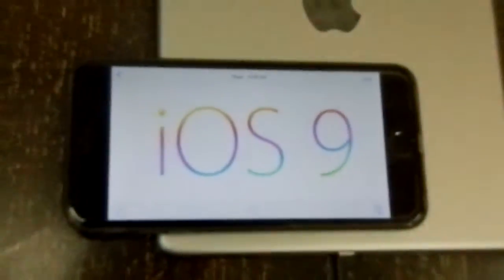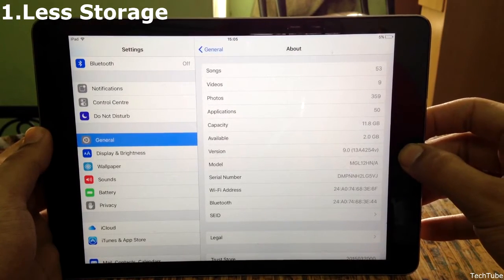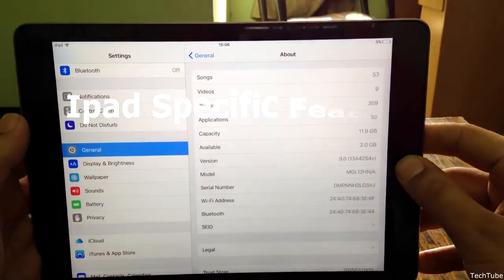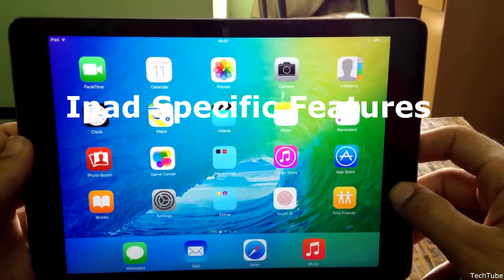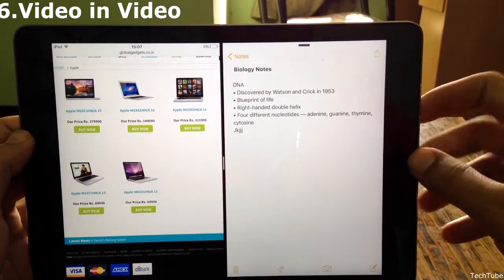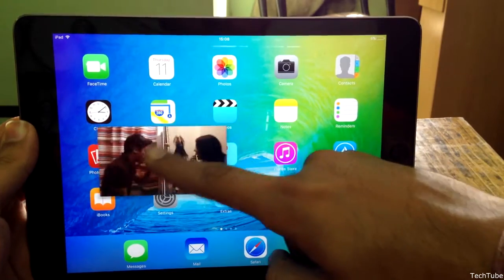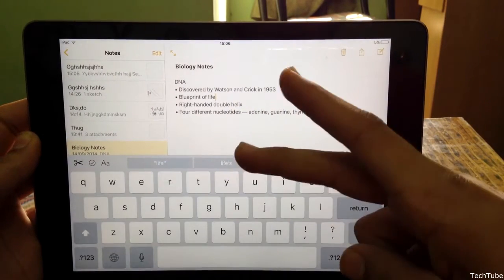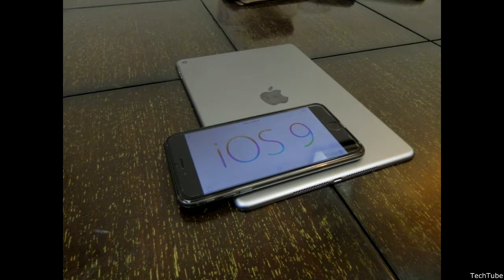New iOS 9 Beta On Ipad Air 2!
Top Features of iOS 9 by TechTube. Apple unweiled iOS 9 at WWDC 2015 with new features such as split screen ,video in video,battery saver,Picture in Picture,multi tasking etc.

Watch the features of the new iOS 9 on the Ipad Air 2!

Here is a first look & top features of IOS 9 !!